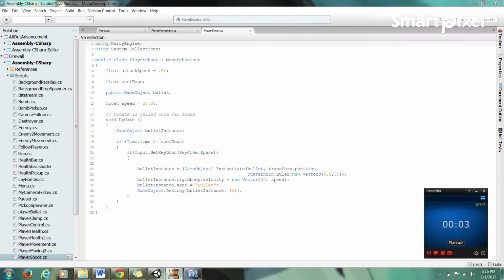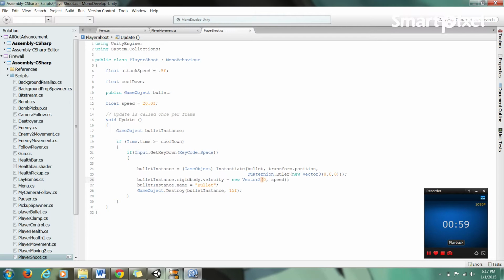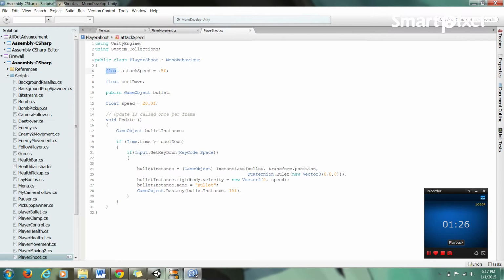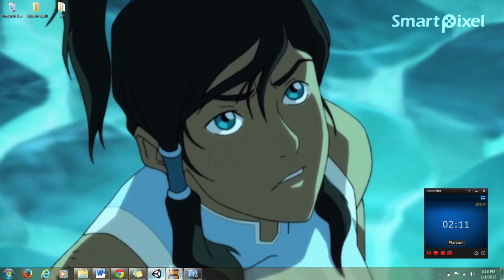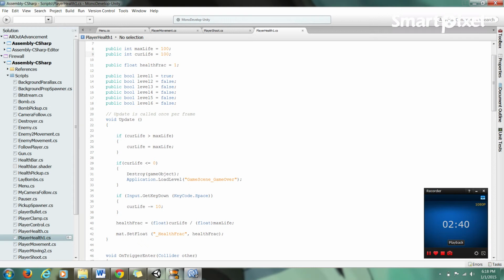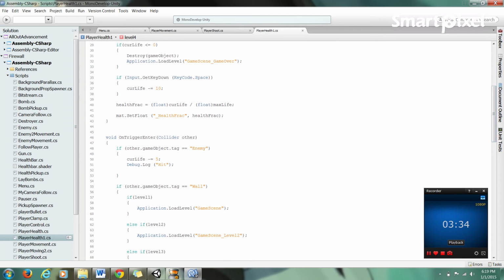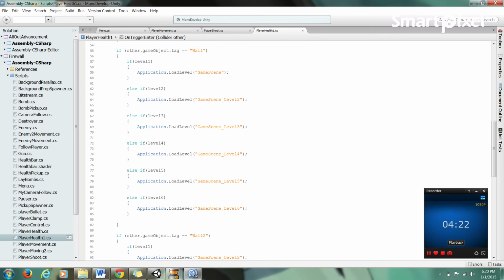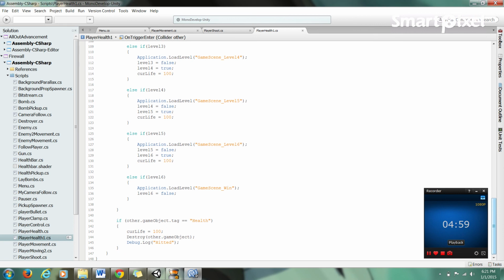Unity Tutorial 4: C# Code - Giving our prefab projectile a velocity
A look at some C# code for Unity.

If you like my free YouTube tutorials, check out my Udemy tutorials. Using these links you can get them for just $10 each! Here is a link to my Computer Programming for Beginners course, which teaches the fundamentals of coding to people with little or no prior experience
Also, here is the link to my Python Crash Course: Turtle Graphics where I teach how to use a Python graphics library to develop interactive art and a space shooter video game Free preview videos from the courses are available on my YouTube channel and on Udemy, so you can watch part of the course before deciding if it is right for you!